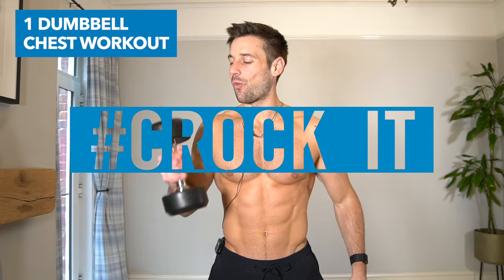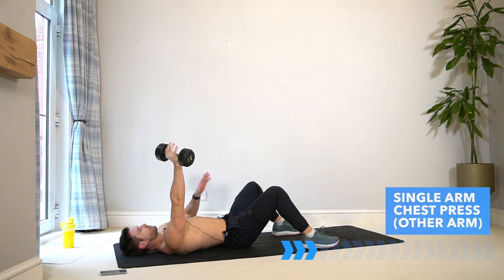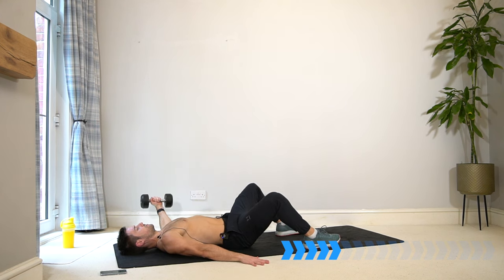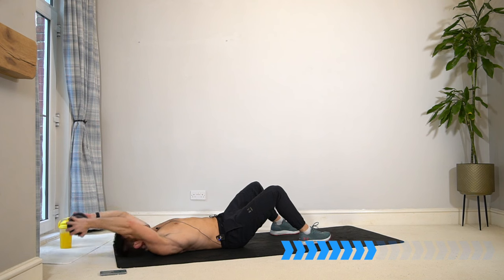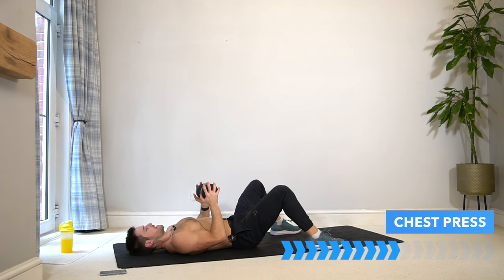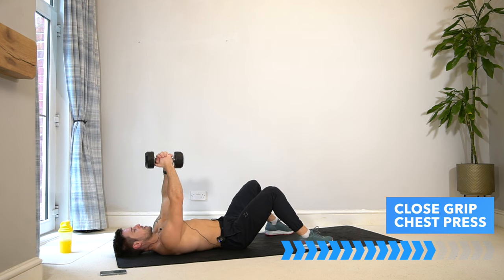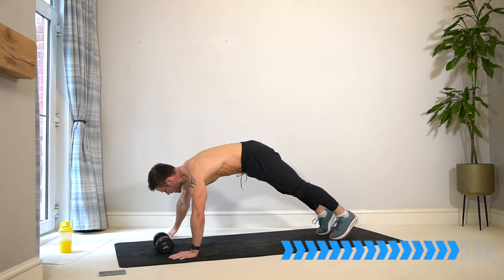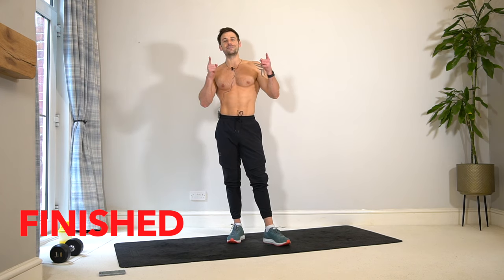ONE DUMBBELL ONLY! Chest Workout to BUILD MUSCLE in 30 Minutes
Hey team! Get ready to build your chest muscle and strength using just one dumbbell. You can do this workout at home or anywhere with just a single dumbbell. Have fun and work hard and be consistent with me! :)

⭐️ GET MY FREE CROCKFITAPP HERE!⁣
Free on Apple & Google App stores

00:00 Intro
00:21 Warm up
03:50 CHEST WORKOUT
25:20 Pushup finisher
30:00 Cool down
33:50 Outro

Follow my other pages too!⁣